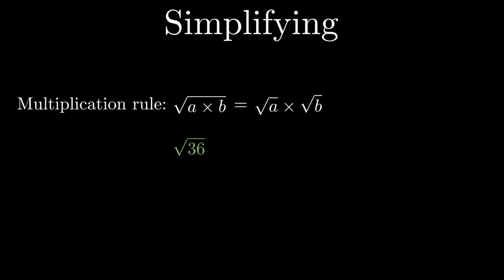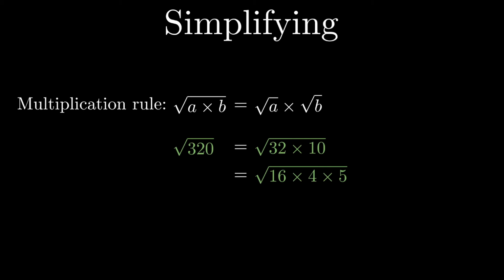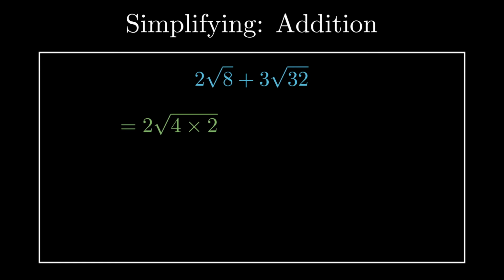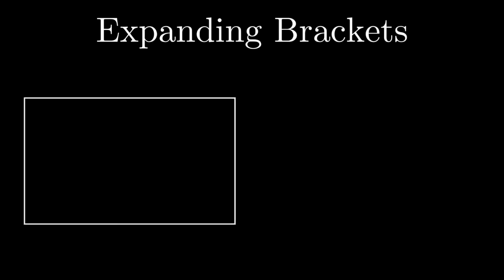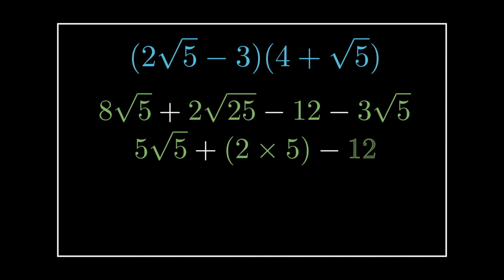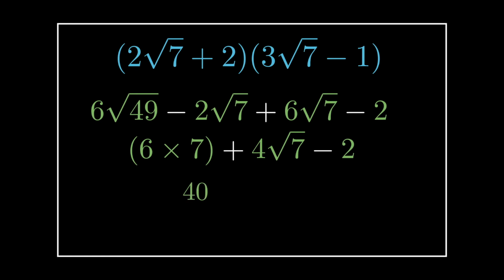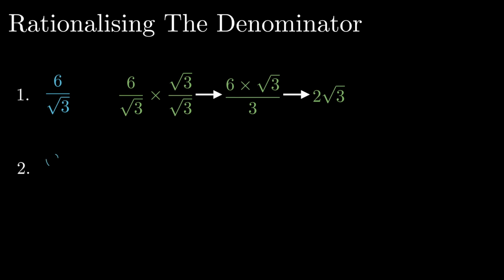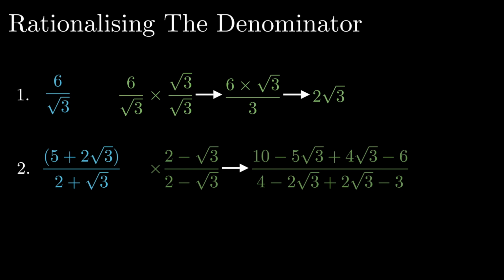GCSE SURDS | GRADE 7 TOPIC | SAMTUTORS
Any questions about GCSE or A Level Maths, feel free to message me!

SamTutors
GCSE / A Level Maths Tutor.